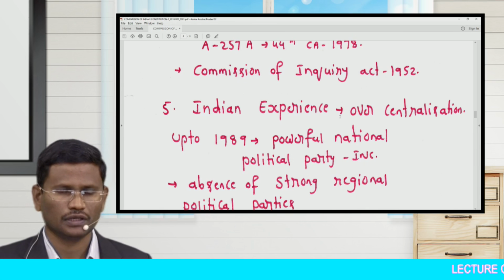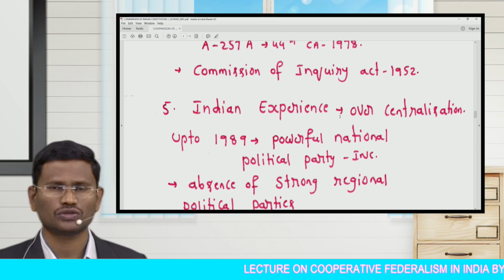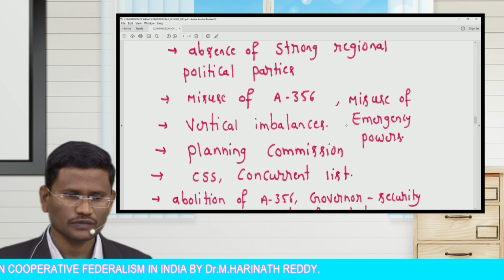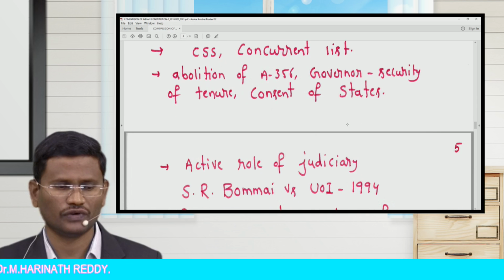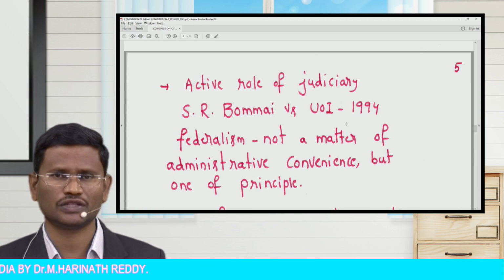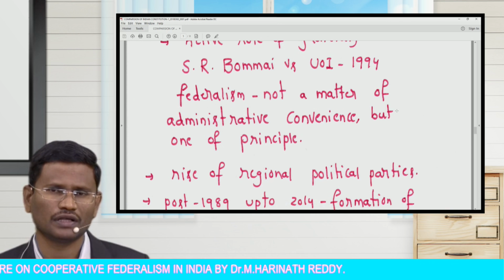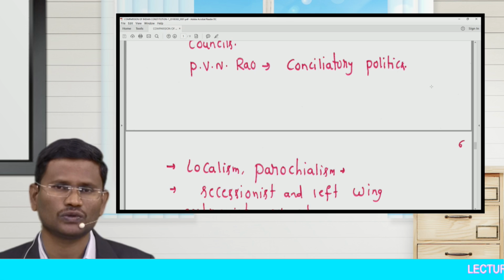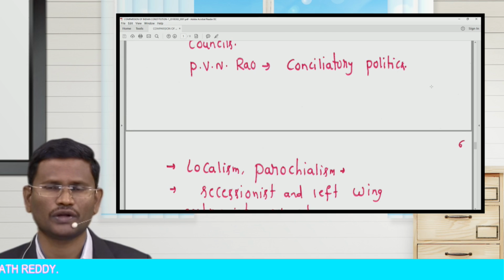Indian Experience with Cooperative Federalism (General Essay)